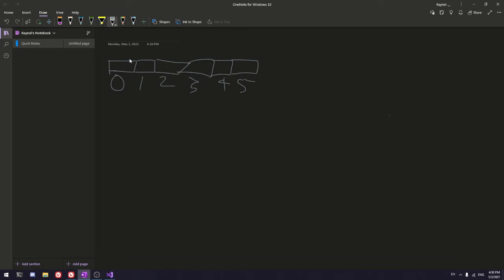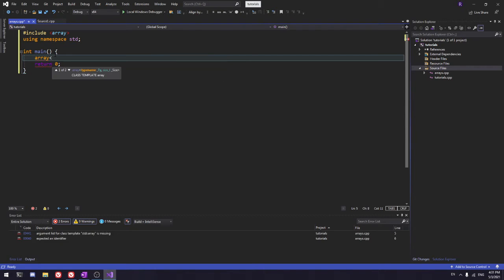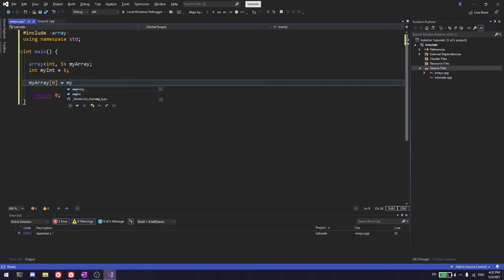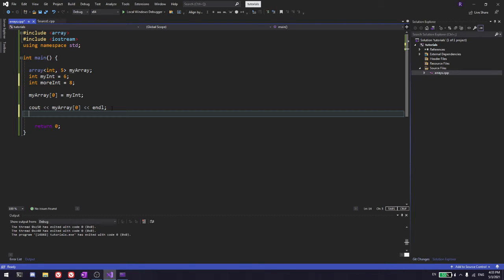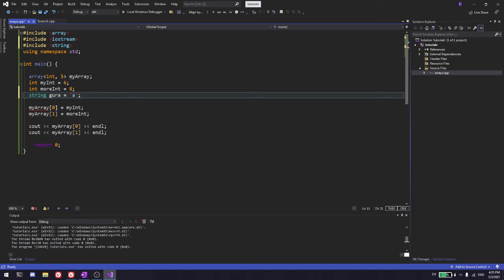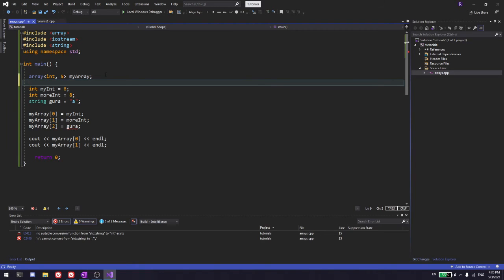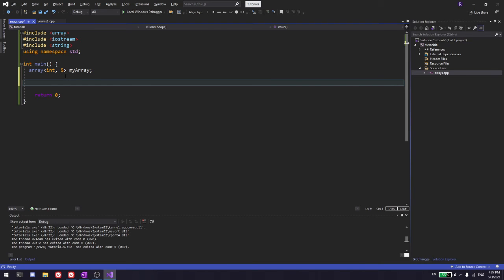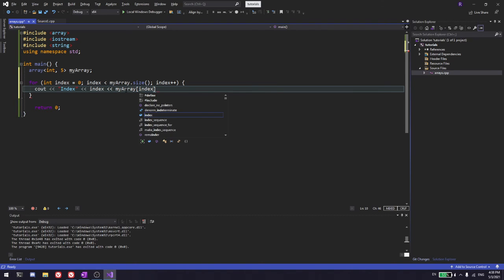i talk about c++ arrays very awkwardly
quality content

0:00 weird intro
0:23 drawing
2:17 writing code
2:37 syntax of an array
3:09 how to store things
6:02 mistakes while using arrays
8:37 traversing through an array